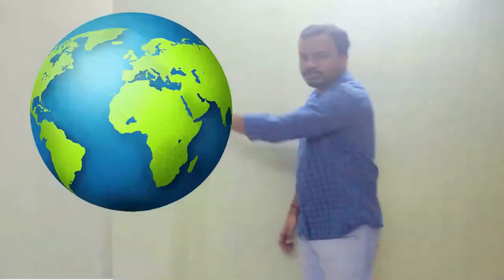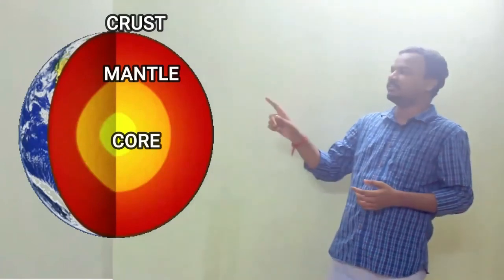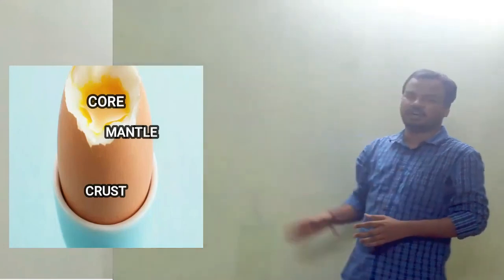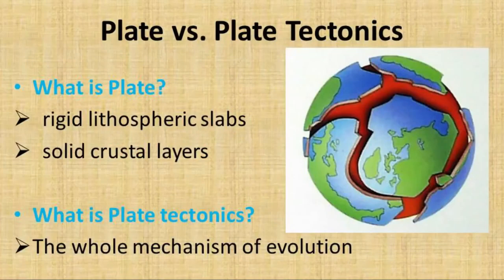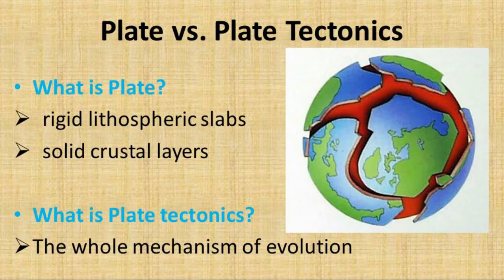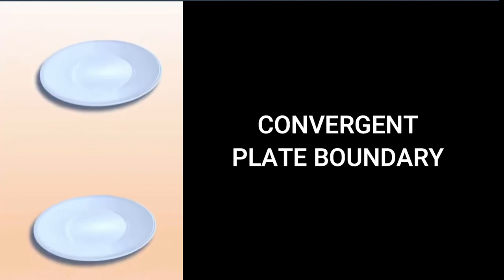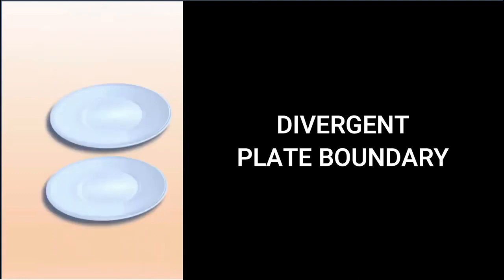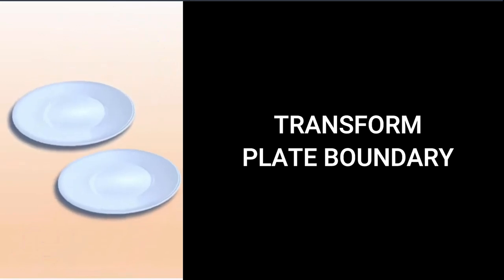Online Teaching Video I RC Earth Sciences, Kumaun University_PLATE TECTONICS_INTERIOR OF THE EARTH